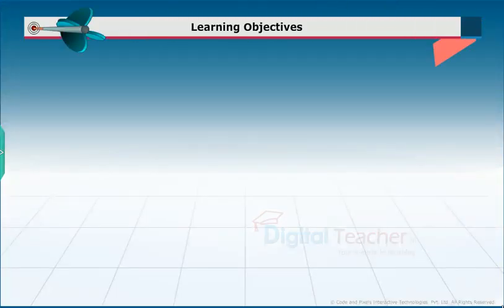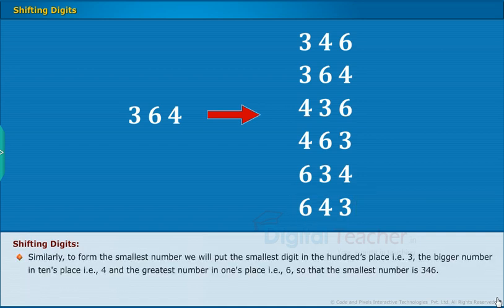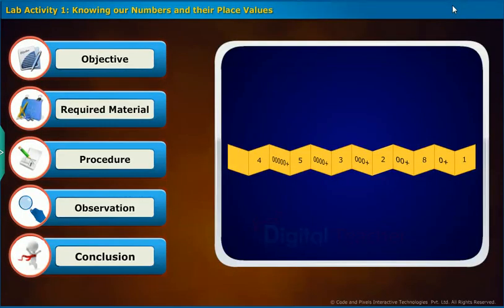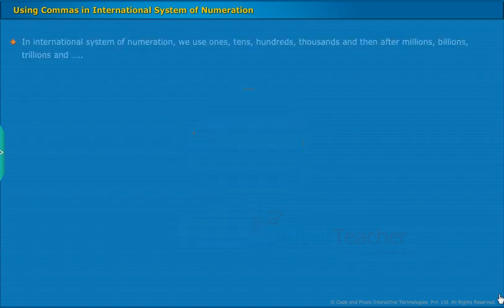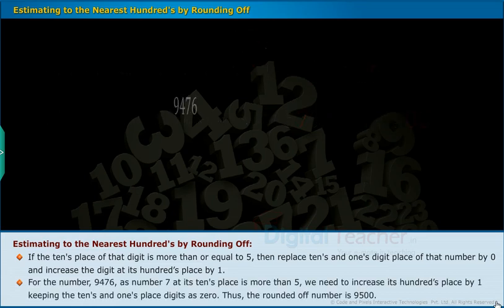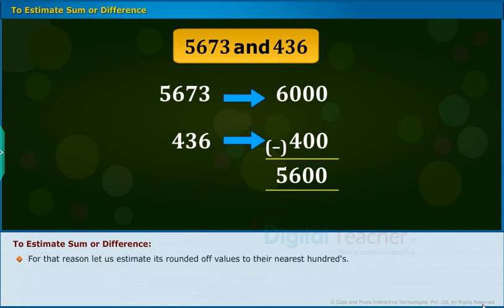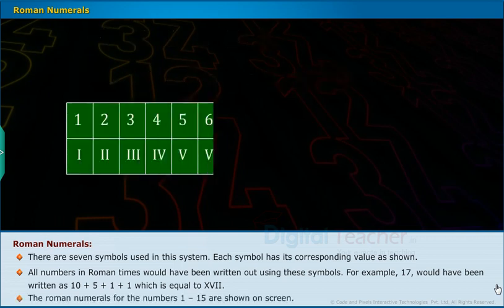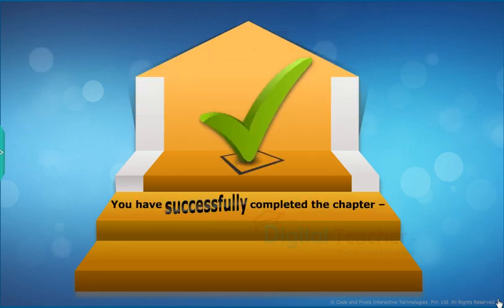Unit 1 Knowing Our Numbers | CBSE - Class VI